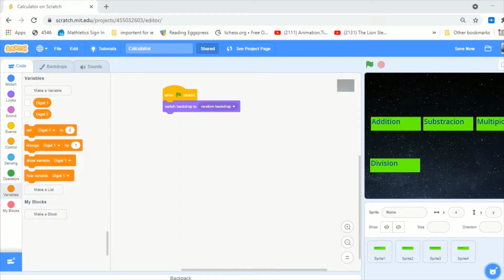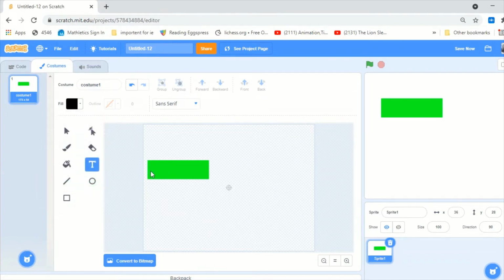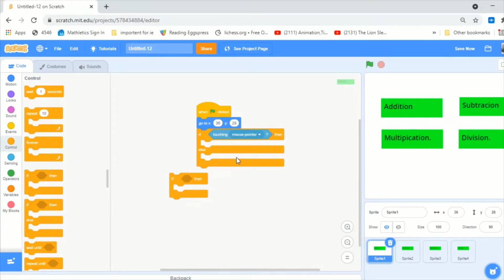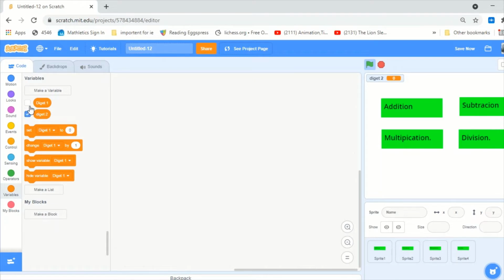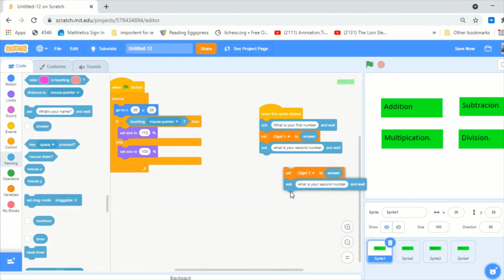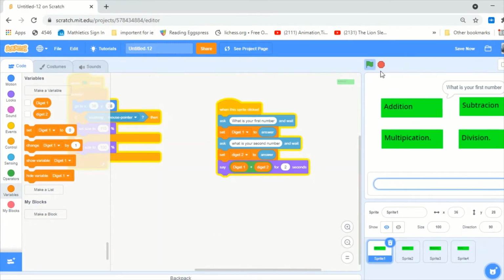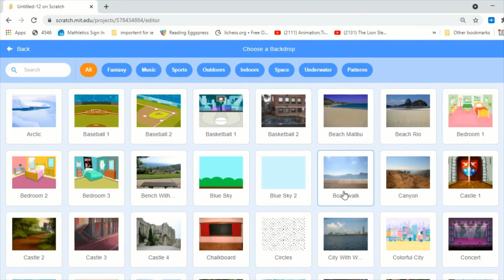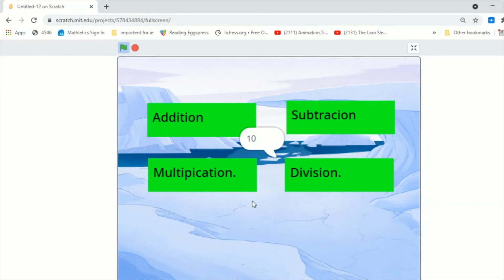How to make a calculator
Welcome, When you arrive at this video, you will learn how to make a simple calculator made in scratch. A free code language site for kids. This will teach you the basics of operators, looking at exclusions and more.

Parts of the video:

00:00:00 Intro.

00:02:30 Draw the costumes.

00:03:38 Code the: calculator.

00:13:54 Add a few backdrops.

00:16:15 Outro.

This video was shot on the 11th of September 2021. But the thumbnail was created on the 24th of February 2022.